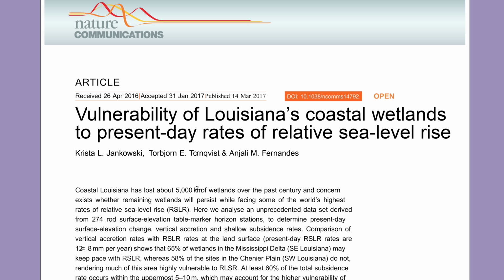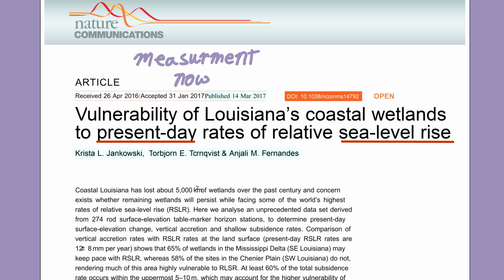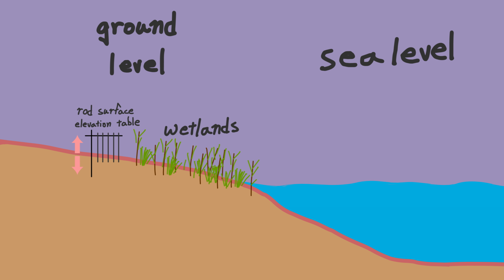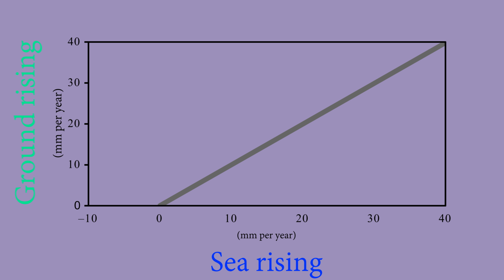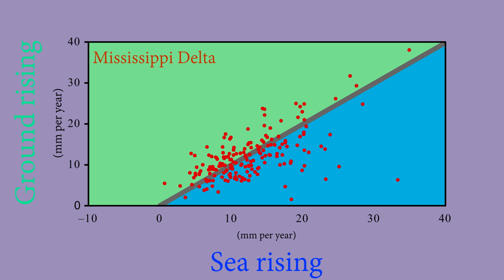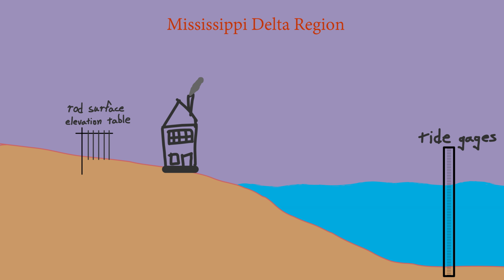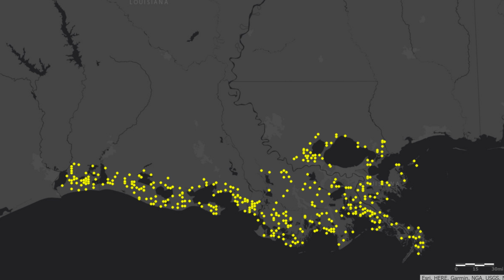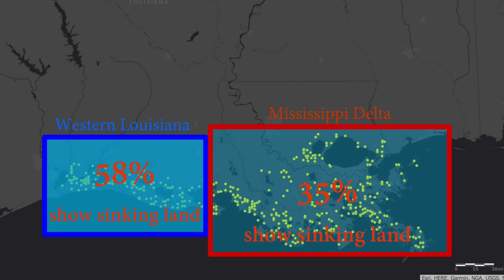The Sinking Coastline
Paper Citation: Jankowski, K. L., Törnqvist, T. E. and Fernandes, A. M.: Vulnerability of Louisiana’s coastal wetlands to present-day rates of relative sea-level rise, Nat. Commun., 8, 14792, doi:10.1038/ncomms14792, 2017.

Distilled Research is a series developed by Dr. Kyle Grokowski, Ph.D. with the goal of communicating scientific research.